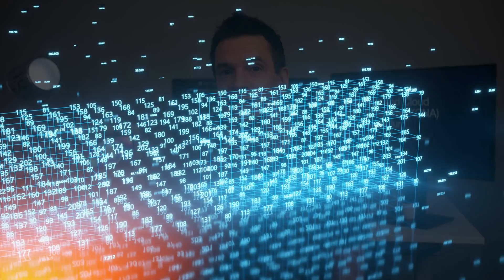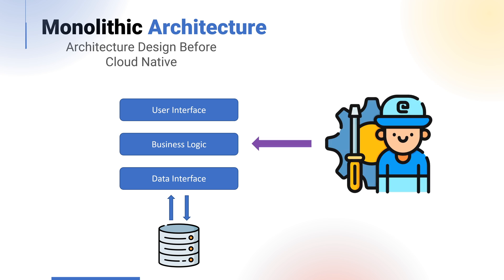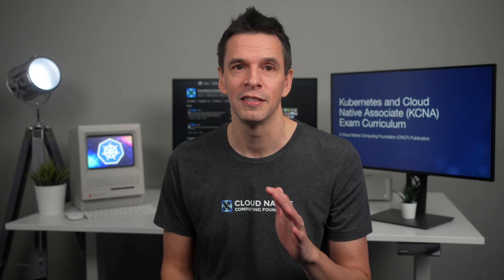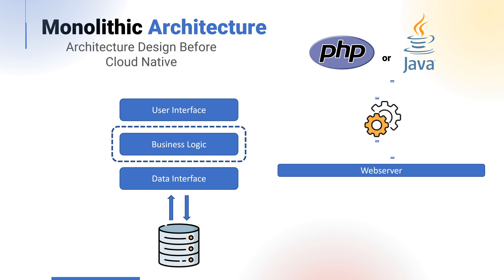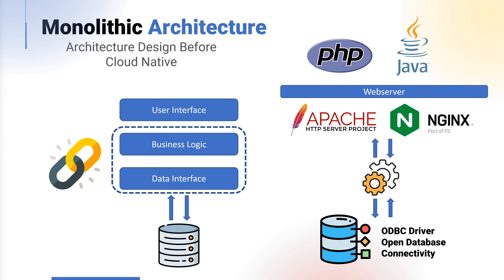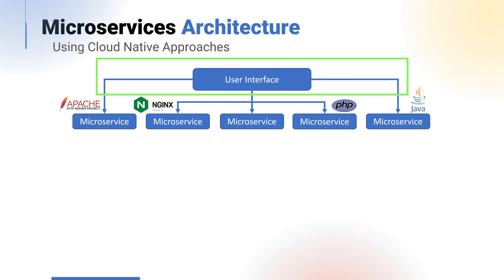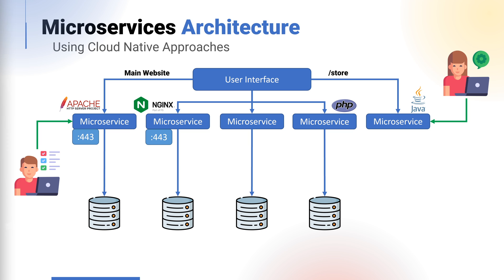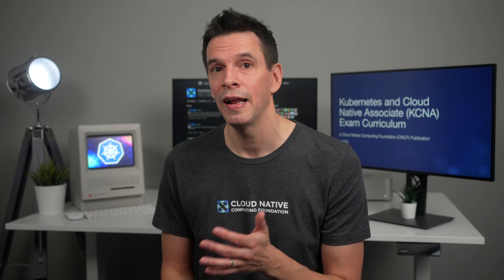Cloud Native Architecture Fundamentals - Introduction to Cloud Native Approaches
Cloud Native Architecture is an approach for designing, constructing, and operating workloads that are designed and built for the cloud and take full advantage of the cloud computing model.

In this video we look at the pitfalls of legacy monolithic approaches and we see how these could be improved through the use of Cloud Native.  After exploring a traditional monolithic approach, we'll see how this could differ with the use of Microservices.

This is part of the Dive Into Cloud Native, Containers, Kubernetes and the KCNA series and questions relating to this video are likely to be encountered in the KCNA (Kubernetes and Cloud Native Associate) Exam.